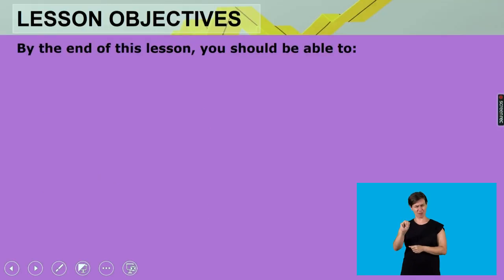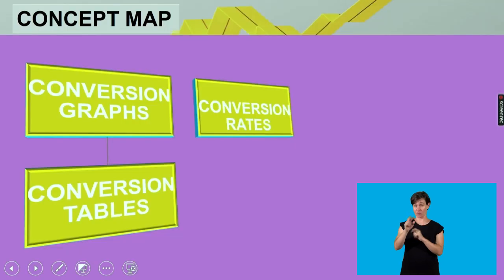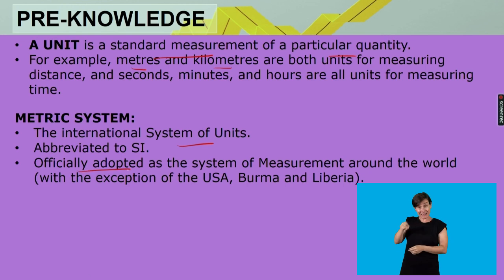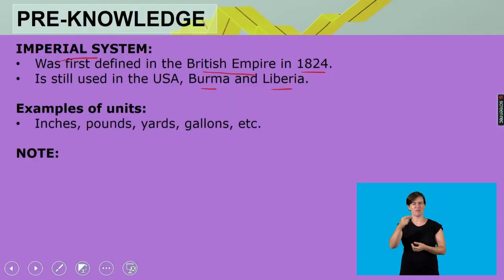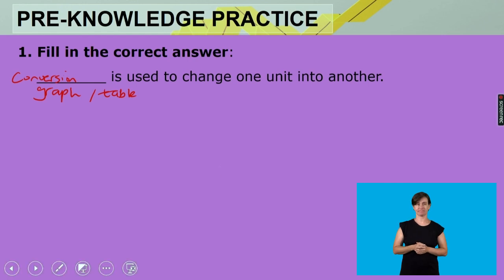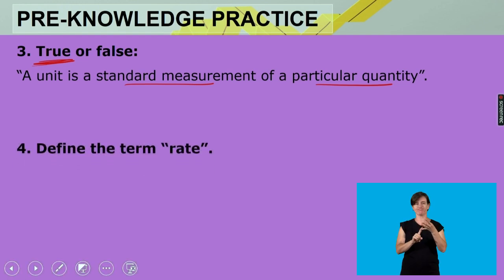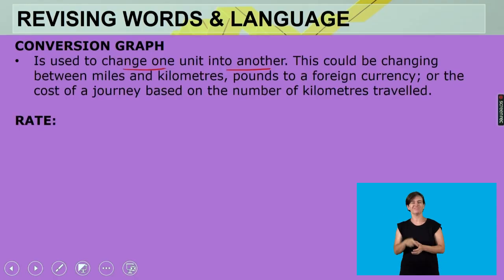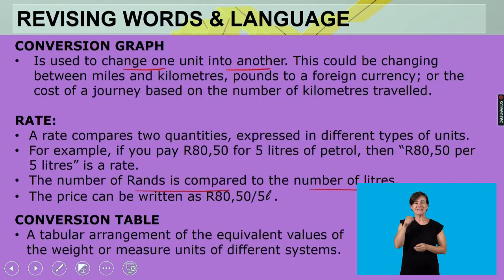Maths Literacy Grade 12 Conversions, Graphs & Tables Part 1 Segment 1